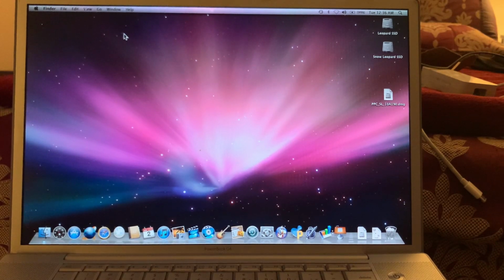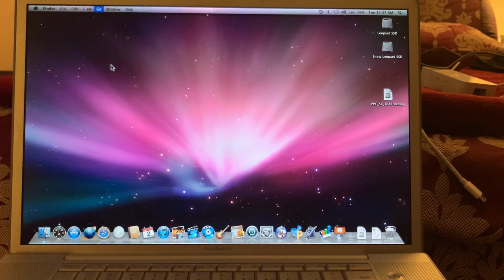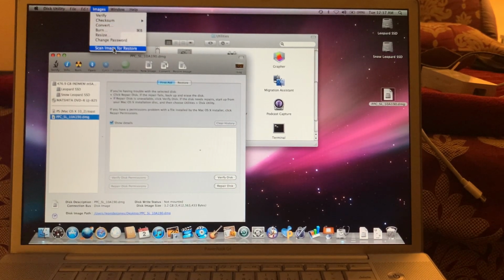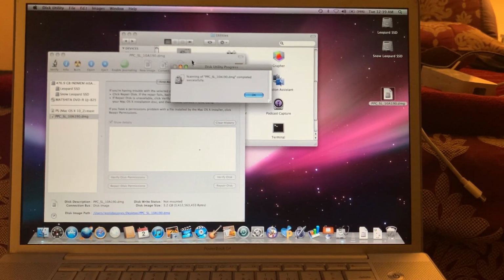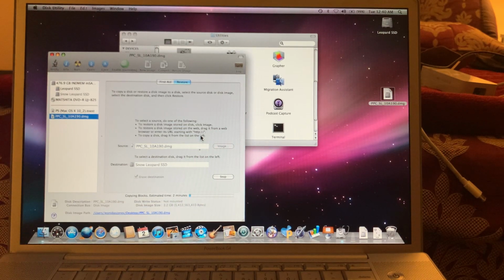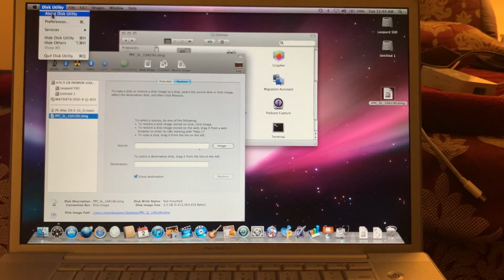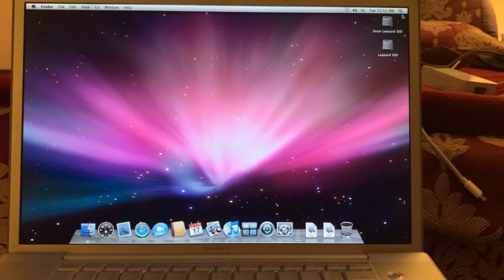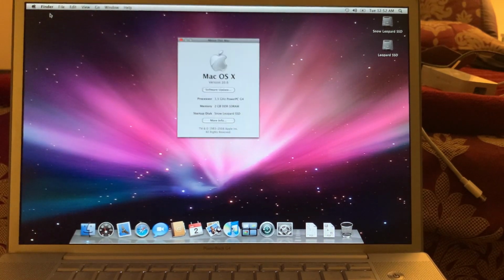Installing Snow Leopard on the PowerBook G4, a Tutorial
This should detail how to install the Snow Leopard prerelease buid on a PowerPC computer.